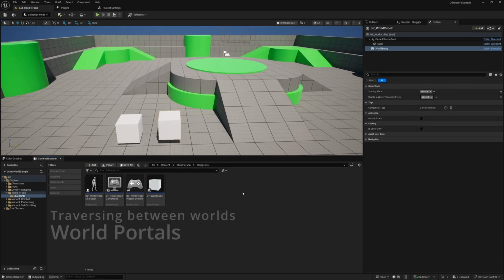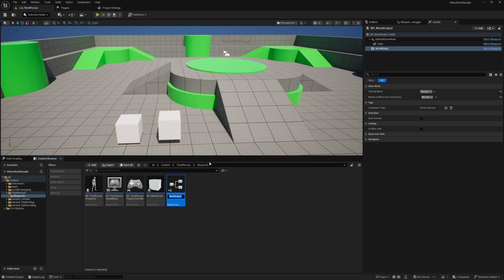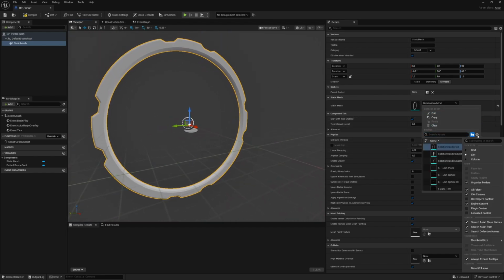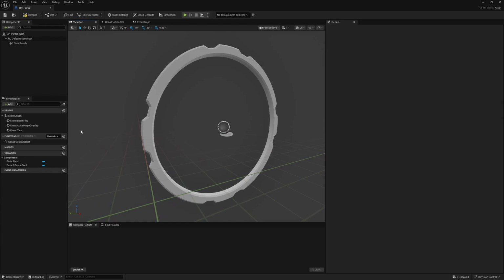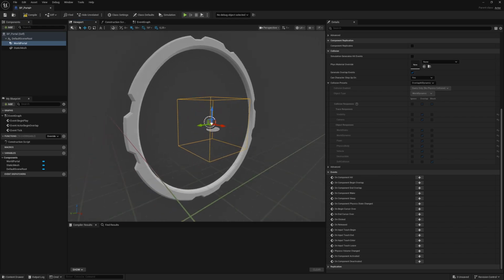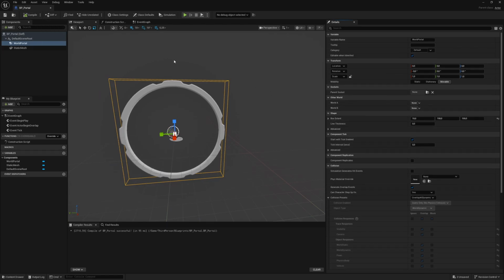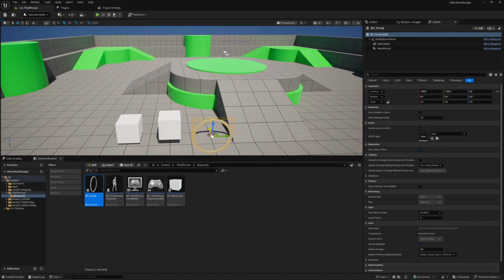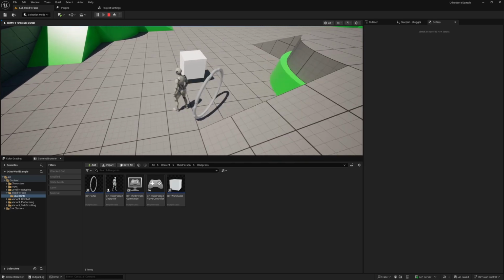OtherWorld Simple world portal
Seting up a way to traverse between worlds